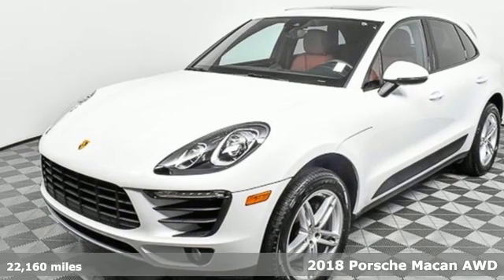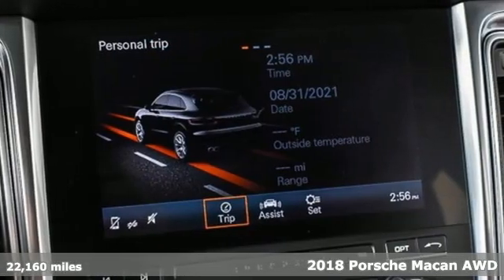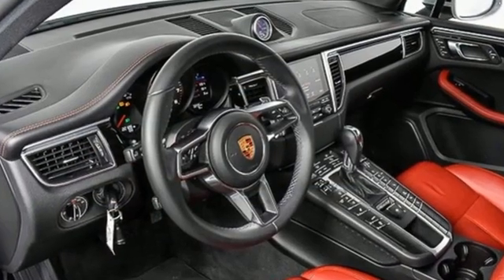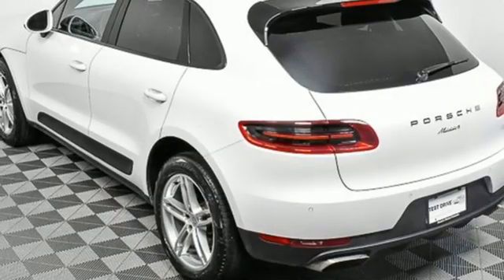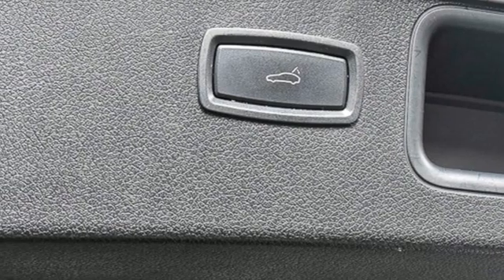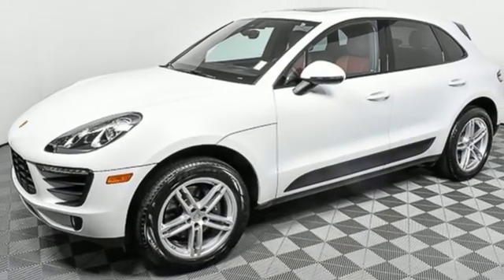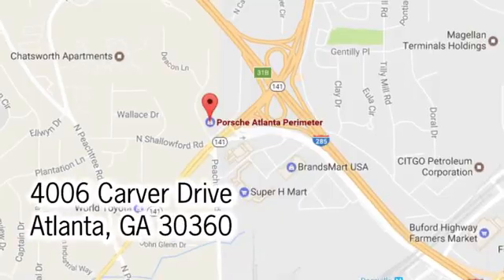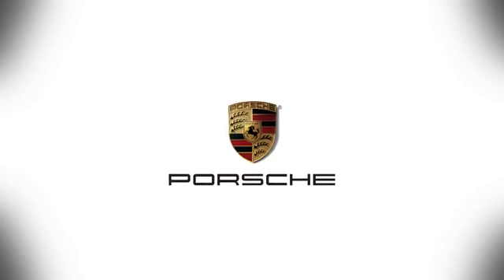Used 2018 Porsche Macan Atlanta, GA P34543 - SOLD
Year: 2018
Make: Porsche
Model: Macan
Trim: Base
Engine: 2.0L I4 Turbocharged
Transmission: 7-Speed Porsche Doppelkupplung (PDK)
Color: White
Interior: Black/Garnet Red
Mileage: 22160
Stock #: P34543
VIN: WP1AA2A50JLB12349
Leather Package in Black/Garnet RedbrPanoramic Roof Systembr19 Macan Turbo WheelsbrLane Change Assist (LCA)brSeat Heating (Front)brSteering Wheel HeatingbrPower Seats (14-way) with Memory PackagebrNavigation Module for Porsche Communication Management (PCM)brbrPorsche Certified. This Porsche's original factory warranty started on 06/29/2018. Porsche Certified Warranty good for 2 additional years starting at the expiration of the original 4 year/50k mile manufacturer's warranty. Enjoy peace of mind and compelling finance offers when purchased with the Porsche Approved Certified Warranty.brbrWe look forward to hearing from you. Advertised price includes $699 Dealer Service Fee.

Address:
4006 Carver Drive